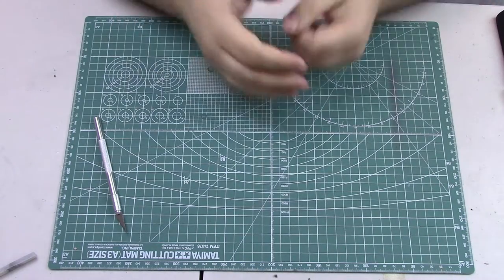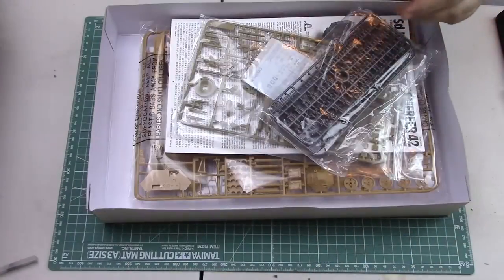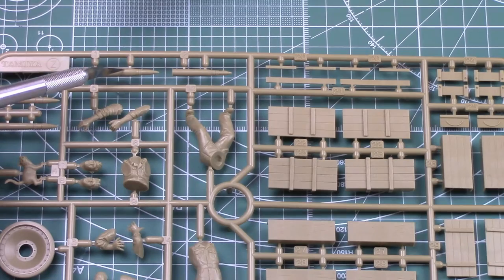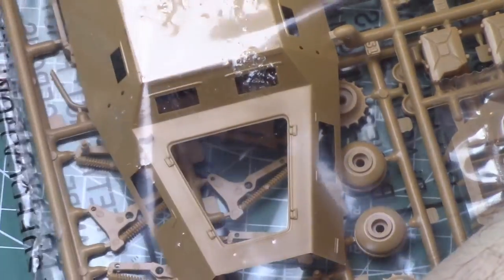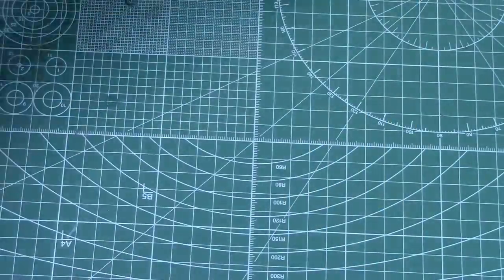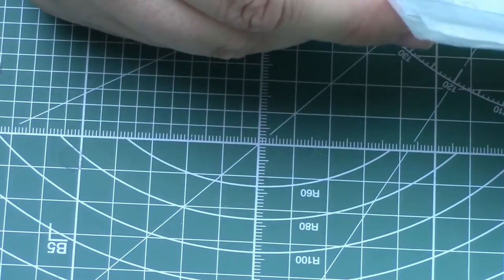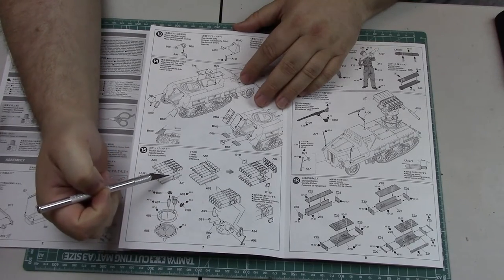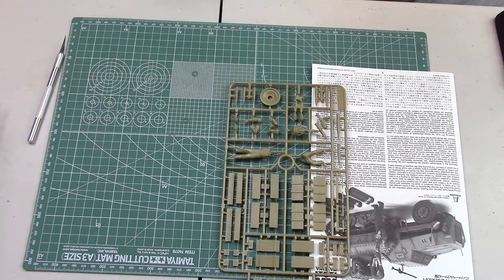What's in the box? 1/35 Tamiya Sd.Kfz. 4/1 Panzerwerfer 42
Hello again folks let's take a look at another brand new release (just a week or so old) from Tamiya/Italeri.  This is an Italeri reboxed by Tamiya with one new sprue included by the Japanese maker.  This kit is not bad actually and looks simple and detailed for the cost.